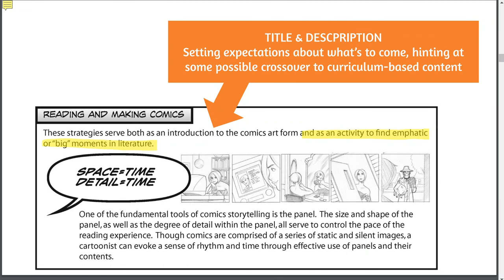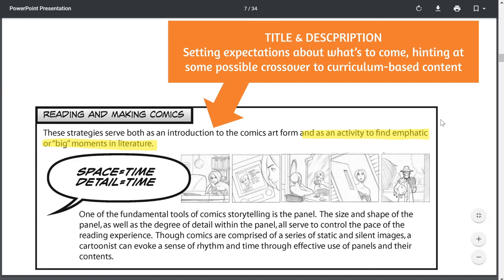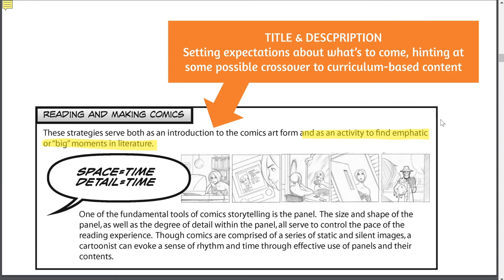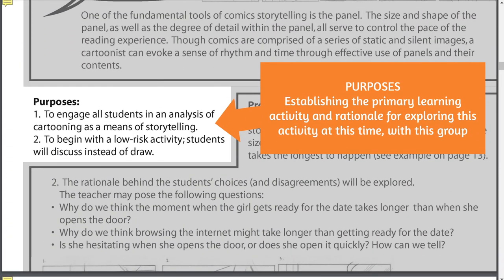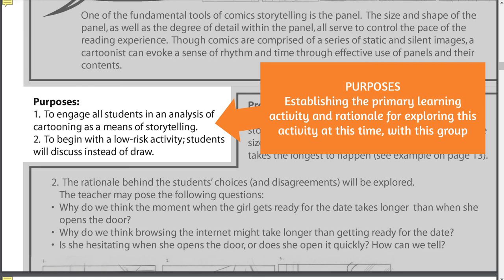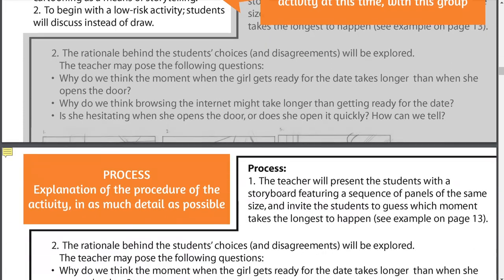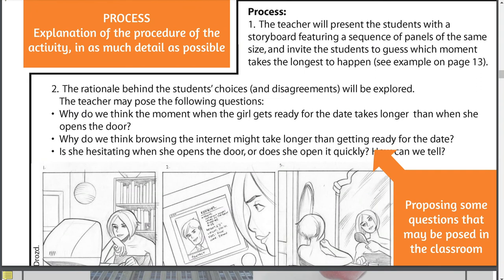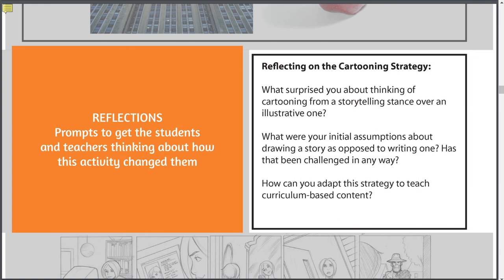LIA Cast 304 - Developing a Workshop or Event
Join Jerzy and Rob for an exploration of the incidental parts of making art and teaching, and how that can be used to develop workshops, presentations, or demonstrations that appeal to hosting organizations.

Drawing User Journey Maps to Design User Experiences, Gather Ideas, and Collaborate